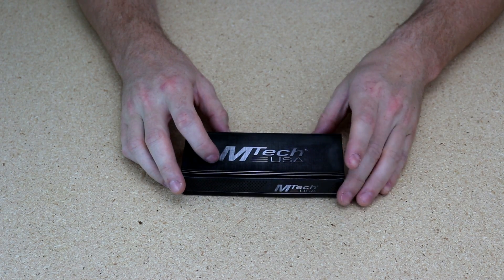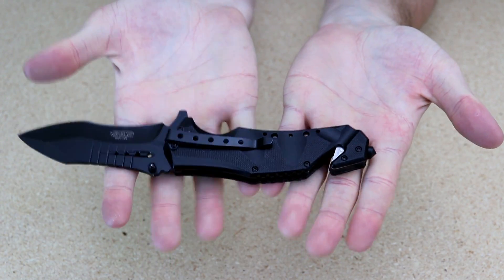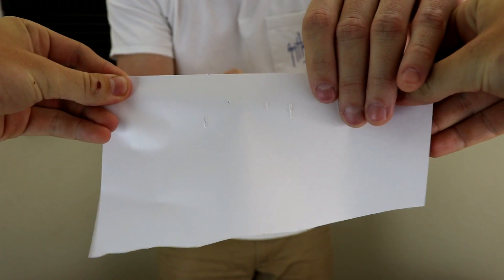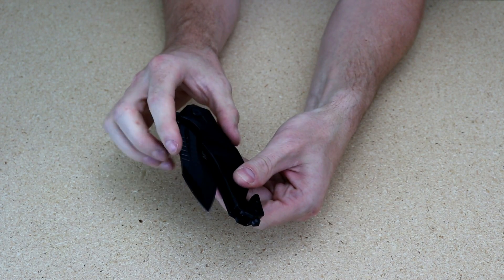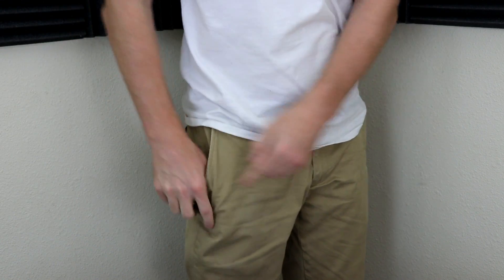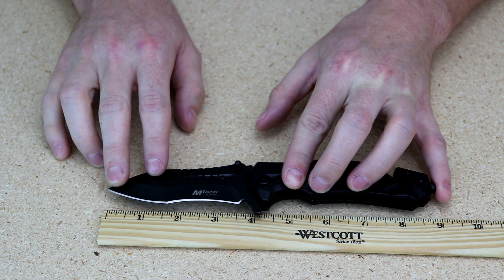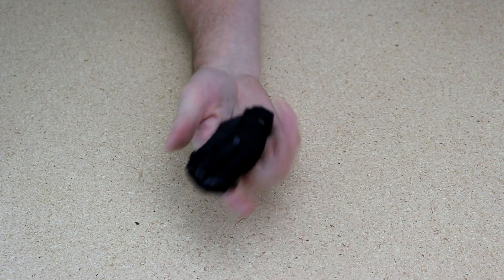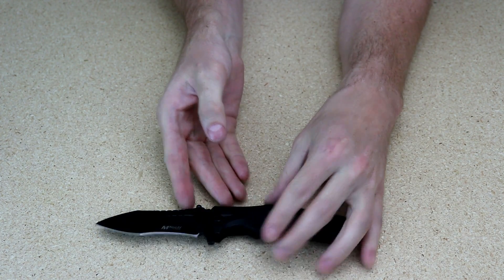MTech USA Ballistic MT-A845 Spring Assisted Folding Pocket Knife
MTech USA Ballistic MT-A845 Series Spring Assist Folding Knife, Black Blade, 5-Inch Closed.

This spring assisted open folding knife from Mtech USA ballistic offers easy one handed deployment. Once open, the blade locks securely into place with the use of its liner lock. This knife features a 3.75-Inch, 3.5mm thick stainless steel blade. The blade also has a thumb stud for even faster deployment. The aluminum handle has a seat belt cutter and a glass breaker, which can be used to punch out the window of a car in an emergency situation making this a true rescue knife. This knife comes complete with a pocket clip for easy and safe carry. Measures 5- inches closed. MTech USA offers a diversified lineup of Tactical folding knives, fixed blade knives, archery products, and security items -- all at competitive prices.

Spring assist Folding knife offers rapid one-handed deployment, locks securely into place with liner lock
Black stainless steel blade with thumb stud for faster deployment
Black aluminum handle with cut-out design
Pocket clip for easy and safe carry; seat-belt cutter and Glass breaker for emergencies
5-inch closed length; 3.75-Inch blade length with 3.5 mm thickness

OUR EQUIPMENT:
***The Mics We Use***
1st MIC
2nd MIC